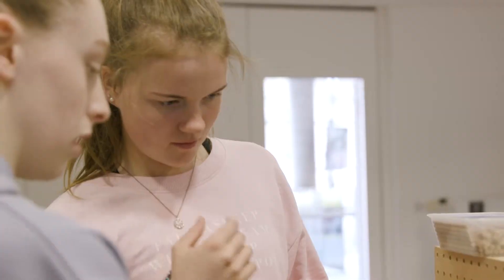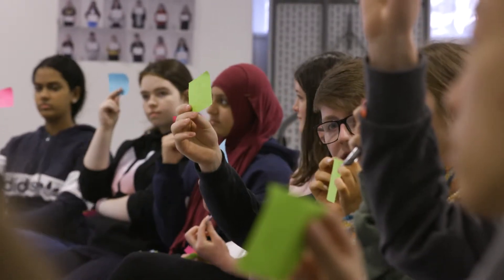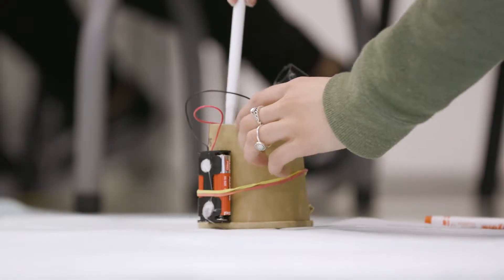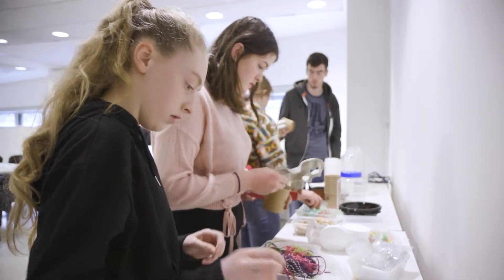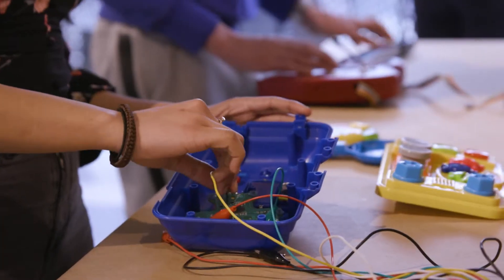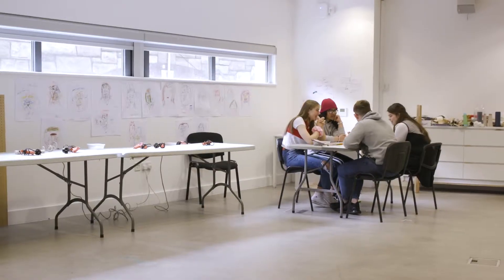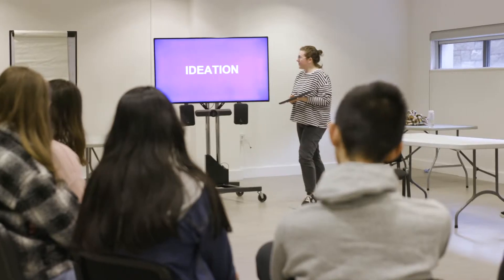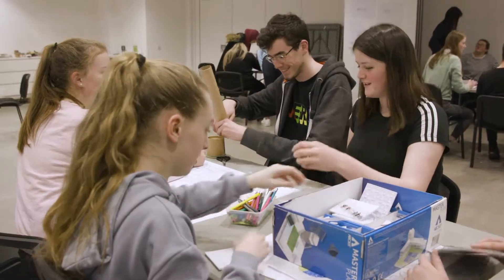OPEN MIND Studio - Transition Year Programme at Science Gallery Dublin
A taster of what happens during the OPEN MIND Studio programme for Transition Year students.